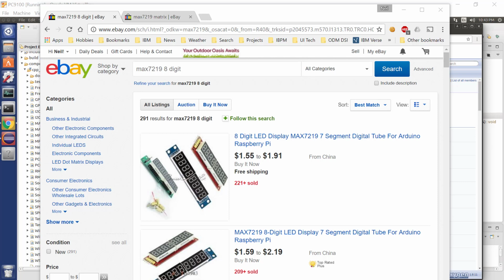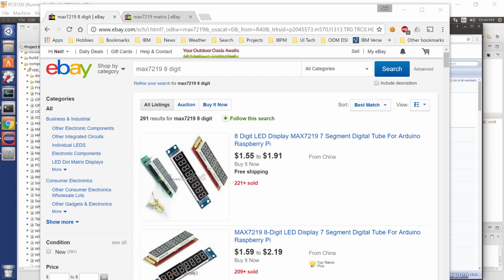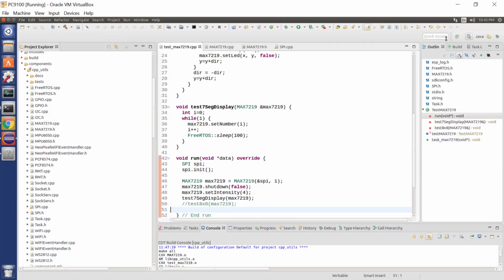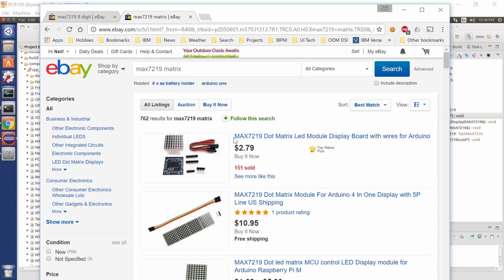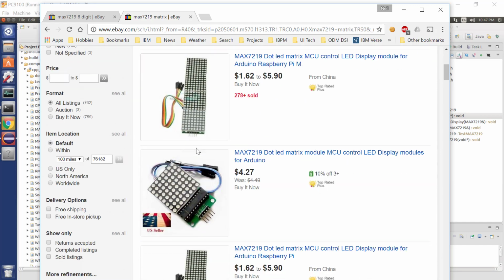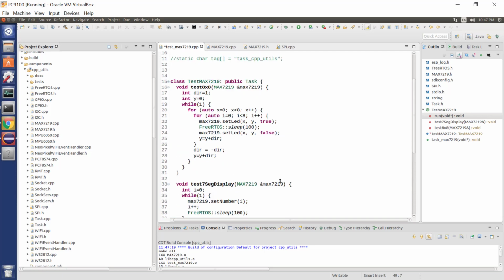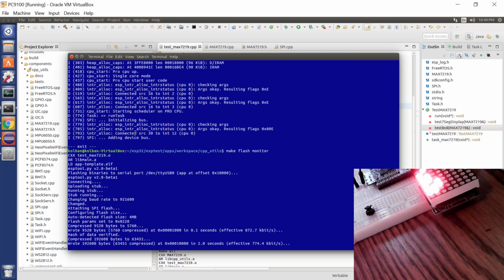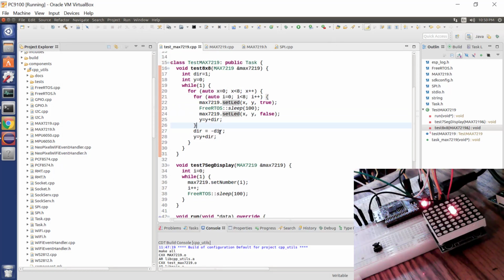ESP32 Technical Tutorials: Driving the MAX7219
In this technical video we look at the MAX7219 which used to drive 8 digits of 7 segment LED or an 8x8 matrix of LEDs.  We look at how this can be connected to an ESP32 and a C++ class for driving it.